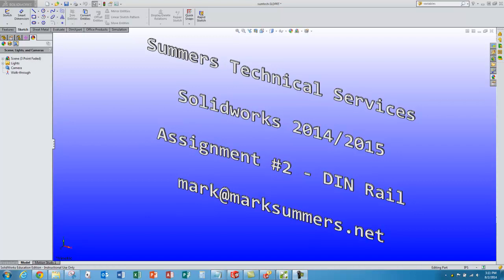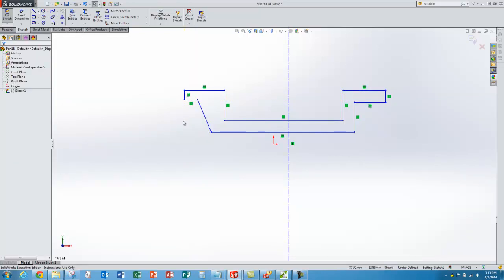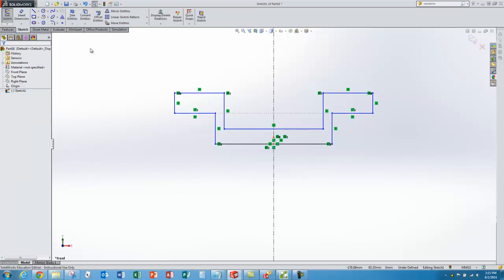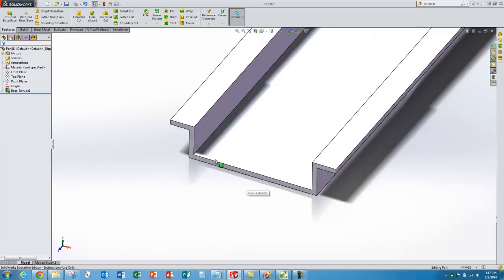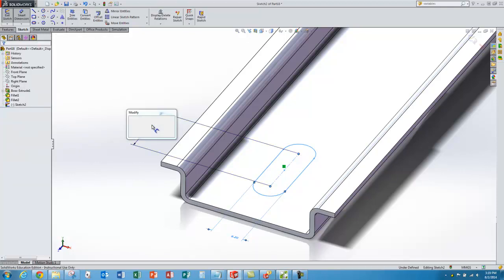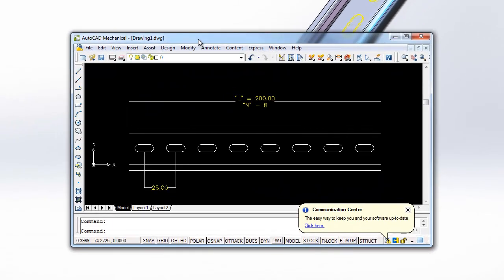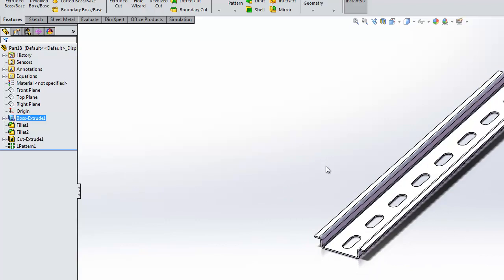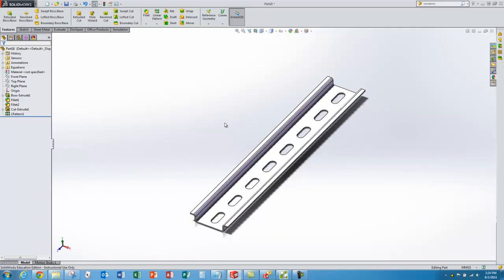Solidworks - Parametric DIN Rail - Assignment #2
Solidworks tutorial on creating a parametric CAD model of a Phoenix Contact 0801733 DIN rail.